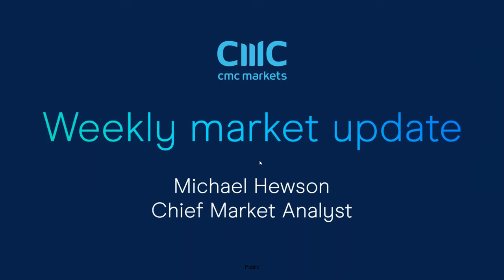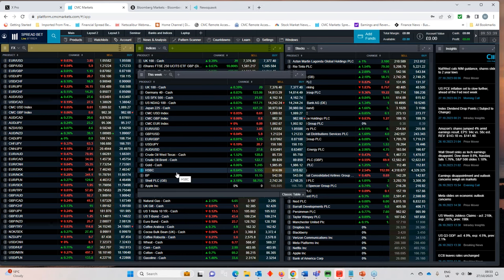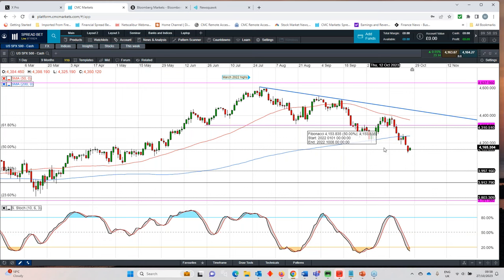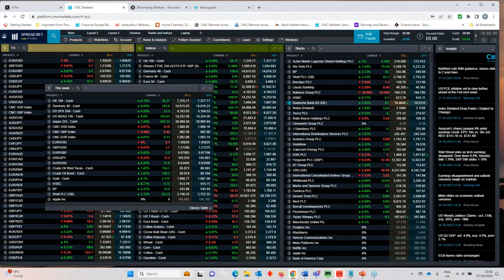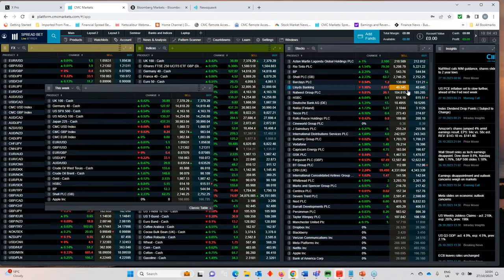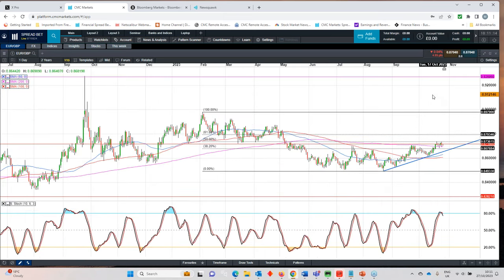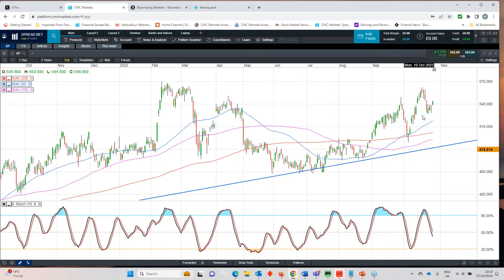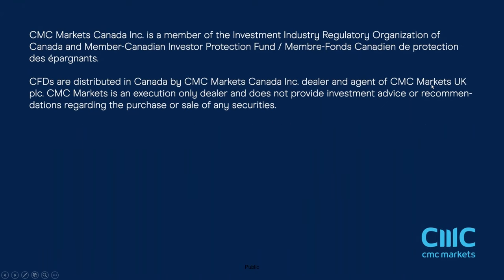The Week Ahead: Fed, Bank of England; US payrolls; BP, Shell, Apple results - w/c 30 October 2023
Join our chief market analyst Michael Hewson for his overview of key economic and company announcements in the week ahead, including interest rate-setting meetings at the US Federal Reserve, Bank of England and Bank of Japan. As a busy earnings season continues, Michael previews quarterly results from Apple, Shell, BP and others, and he also looks ahead to Friday's US payrolls report for October.